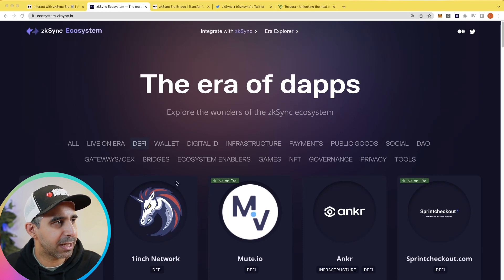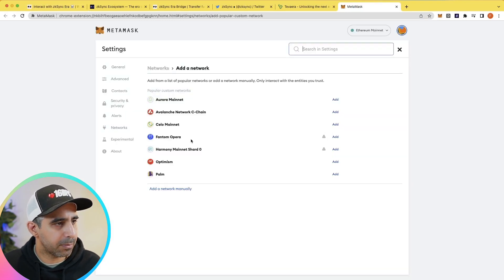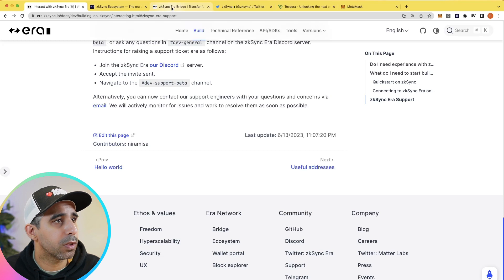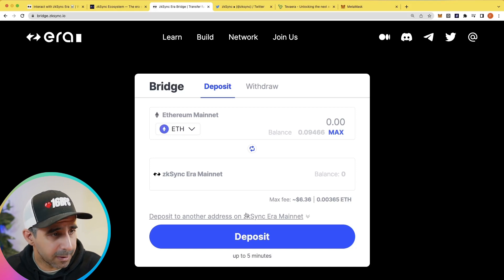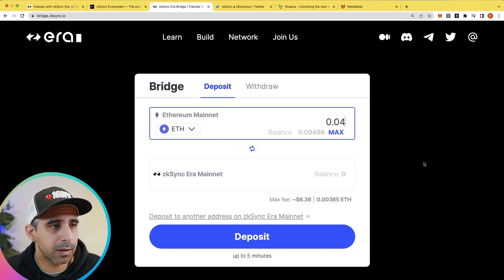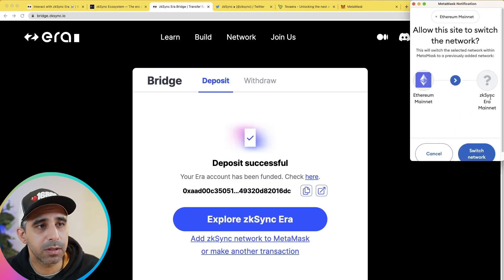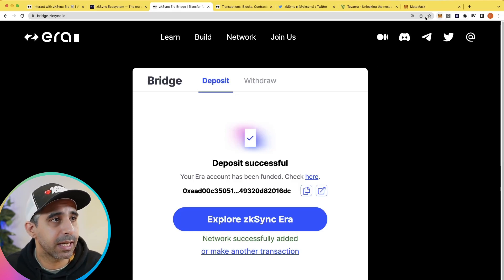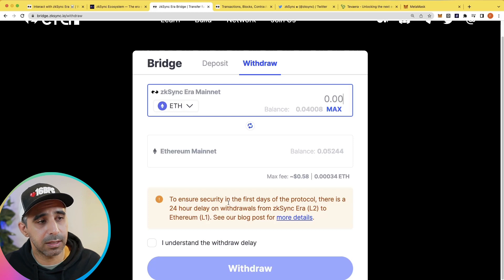Bridging Ethereum to zkSync Era: A Practical Guide for Beginners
Venture into the realm of Layer 2 solutions with zkSync Era, the protocol designed to enhance Ethereum's security and values using zero-knowledge cryptography. In this comprehensive tutorial, we guide you through the process of bridging from Ethereum to the zkSync Era mainnet—a significant step for anyone navigating the world of crypto.

This video not only provides a walkthrough for adding the zkSync Era network to Metamask manually but also instructs on how to efficiently move ETH from Ethereum to zkSync. From the initial setup to the final transition, we ensure that you have all the information needed to successfully engage with zkSync Era.